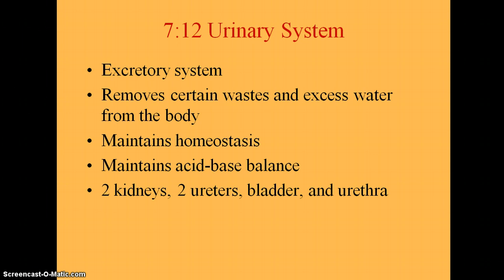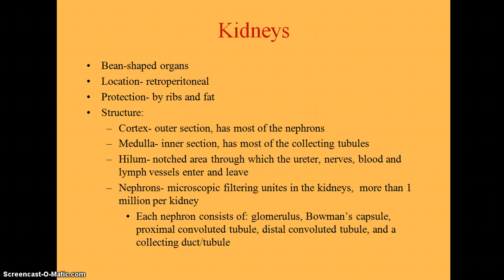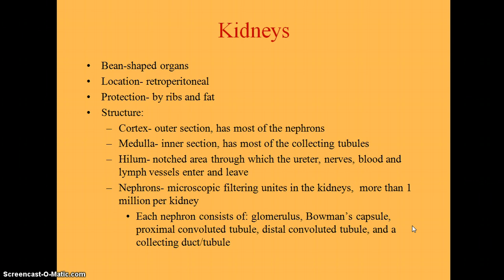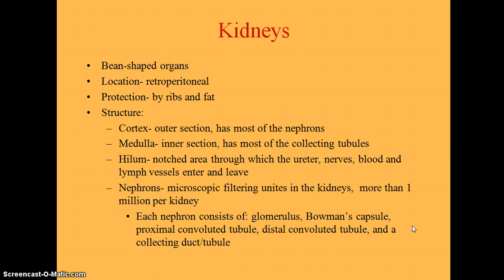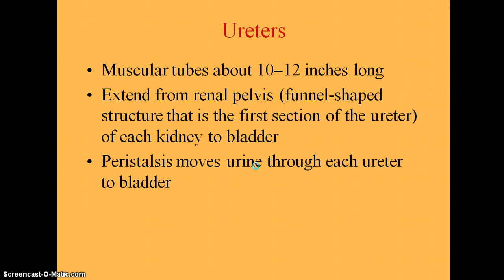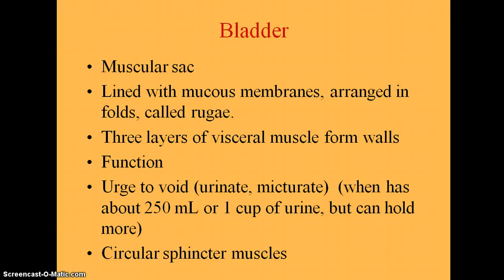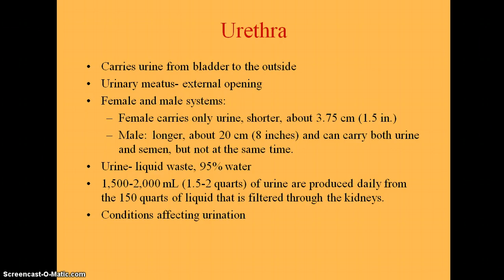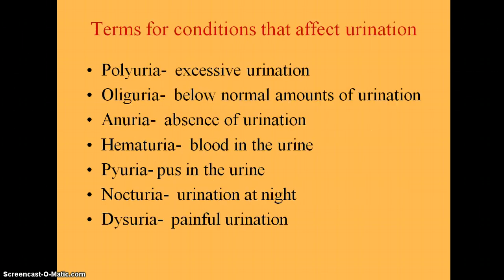urinary system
urinary system structure, function and terms